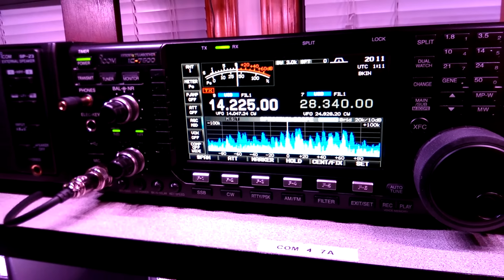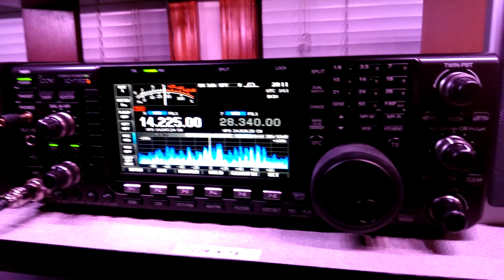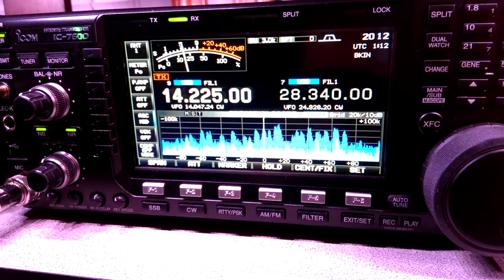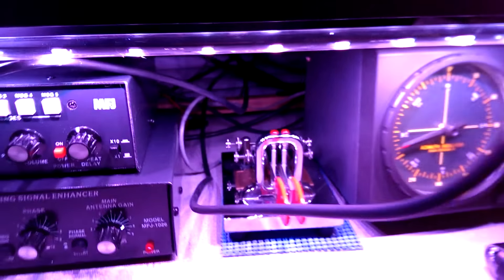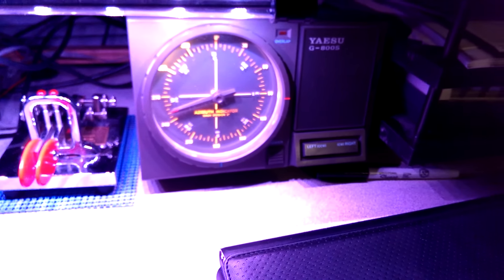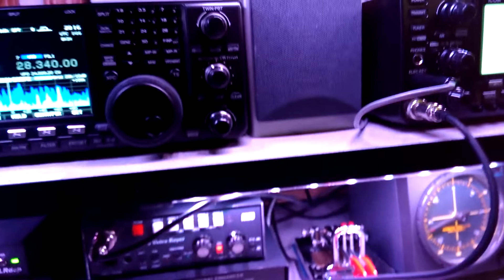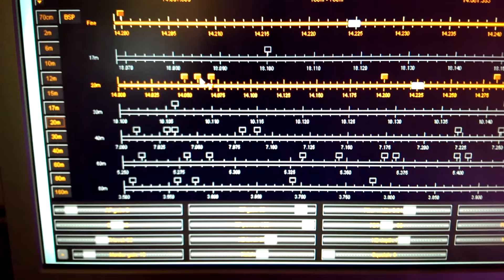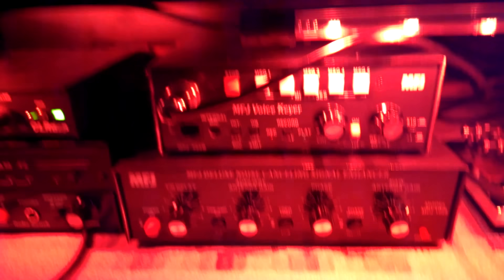My Amateur Radio station recommendations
How I set up my ham radio station, this should answer, what do you I need for an ideal ham radio station. In this video I show my ICOM 9100, ICOM7600, Ameritron AL80B, Yaesu Rotor, Ham Radio Deluxe, MFJ Microphone switch, ICOM SM50 Desk Microphone, MFJ Noise Canceling signal enhancer Alpha Delta Switches and more...
My Beam antenna is  Mosley TA33 and my Dipole is a 5 Band Fan Dipole by MoreGain